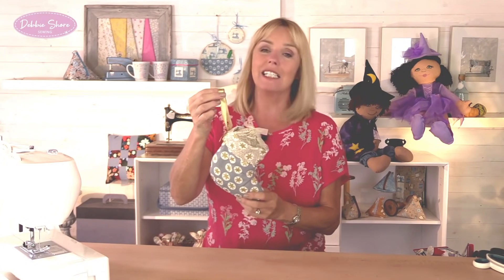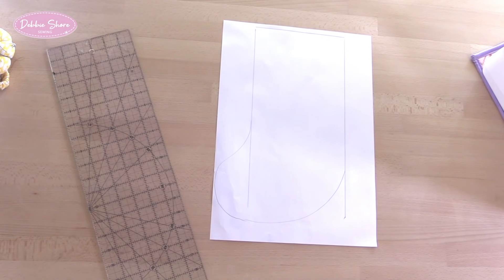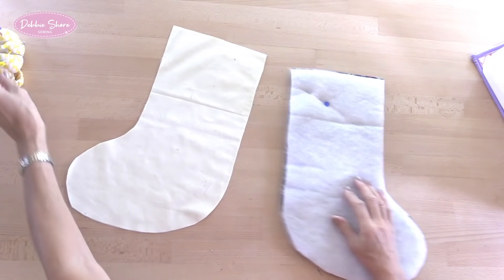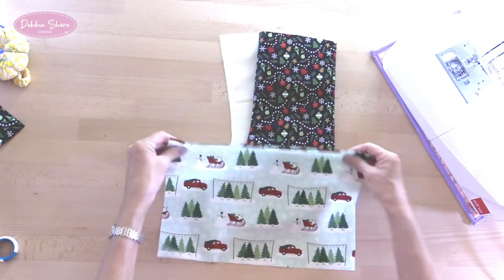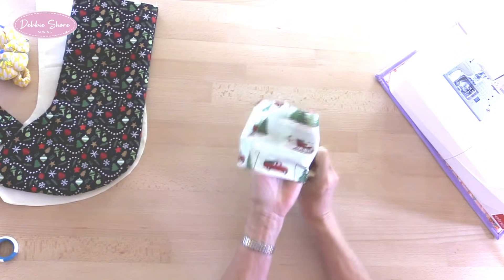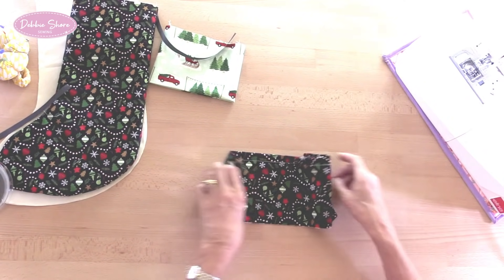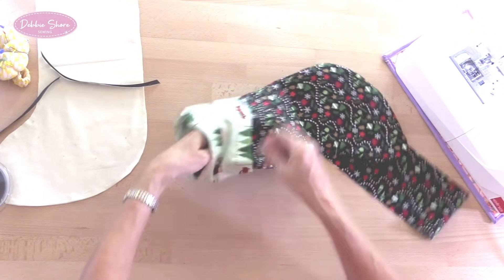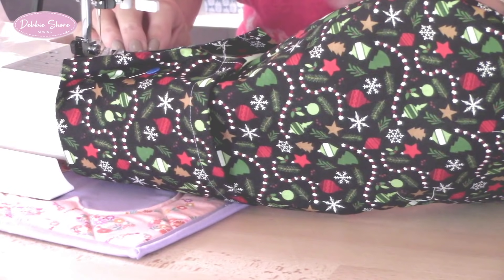How to Sew a drawstring Christmas stocking by Debbie Shore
This is a larger version of the Christmas Gift bag Christmas Stocking project from my book ‘Sew Eco-Friendly’. The drawstring means you can’t see inside it, and of course a sticking is re-useable so it will be used year after year!

I’ve used Riley Blake Christmas Traditions fabric, all fabrics available

Materials:
22” x 18” [56cm x 46cm] outer fabric [cut a strip measuring 8” x 14” [20cm x 36cm] for the drawstring section]
13.5” x 10” (34cm x 24cm) contrast fabric for the cuff
22” x 14” [56cm x 36cm] lining fabric
22” x 14” [56cm x 36cm] fusible fleece [H640]
32” [81cm] ribbon